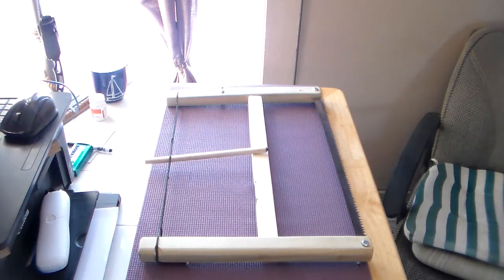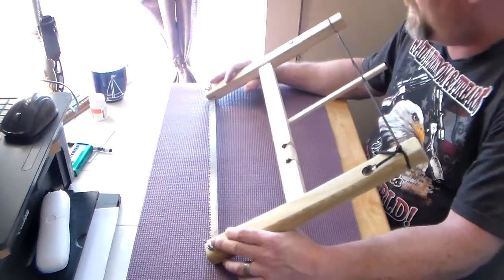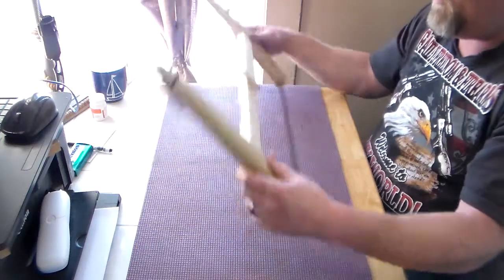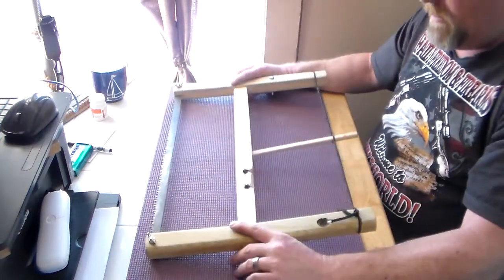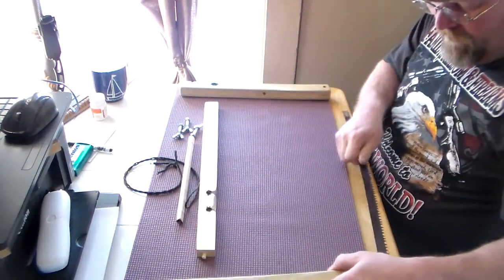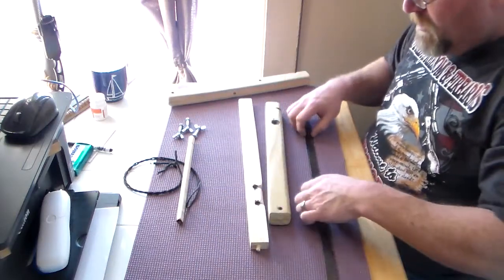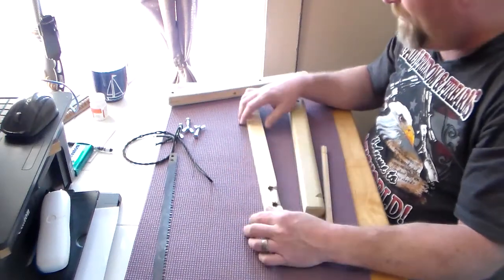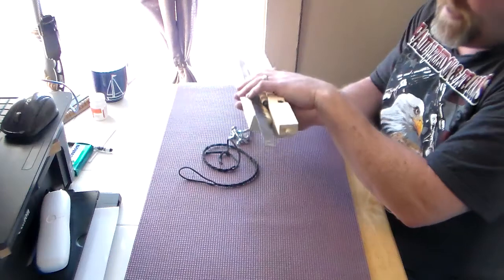Bushcraft Bucksaw - Bow Drill Kit !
my home made bucksaw bow drill, I like to have multi -uses for my kits !